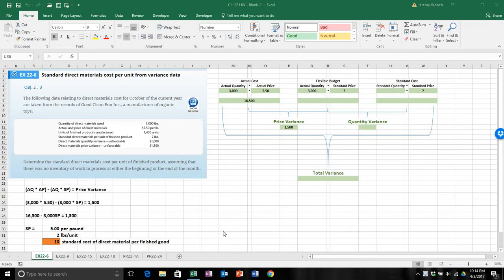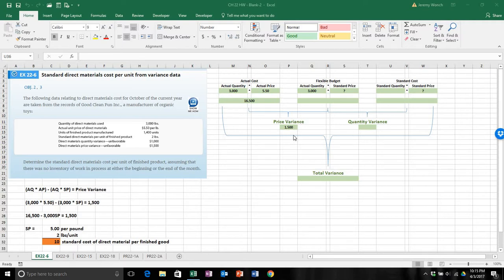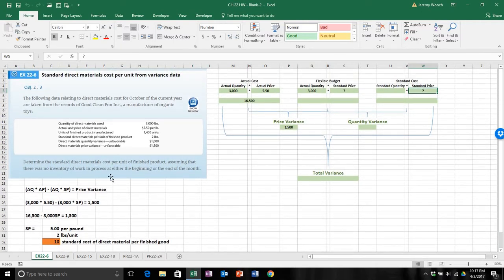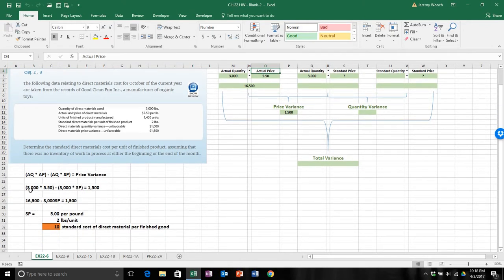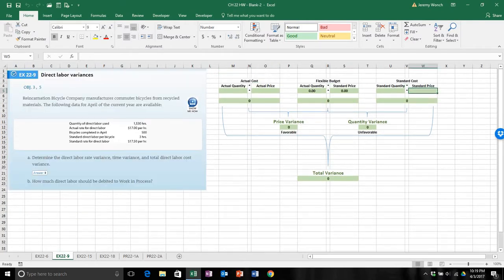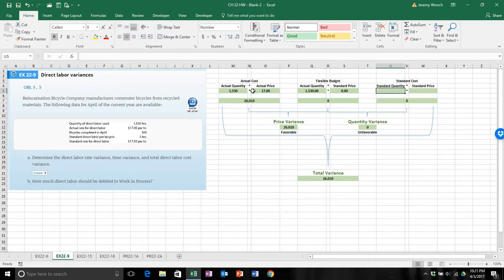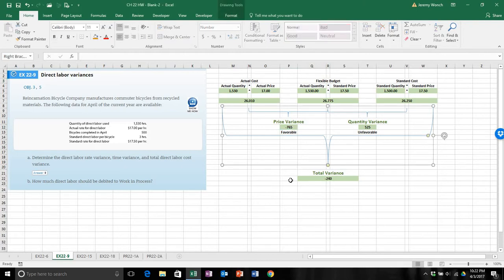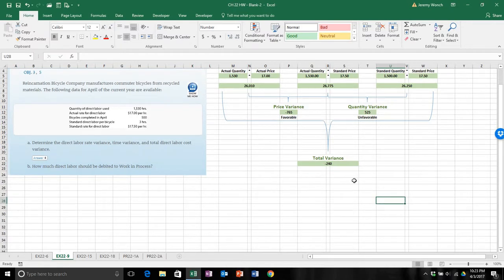CH 22 part 1